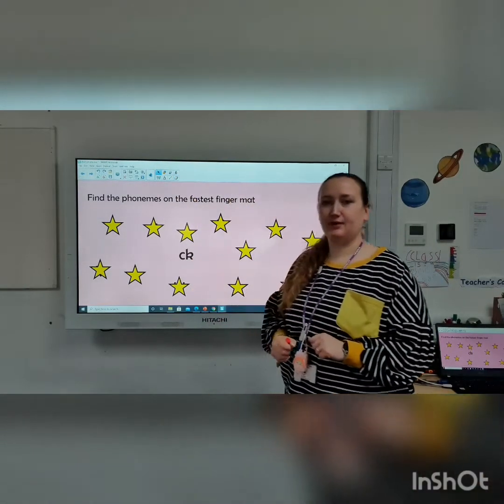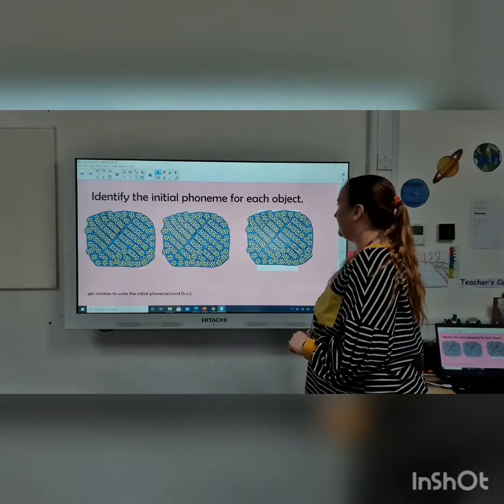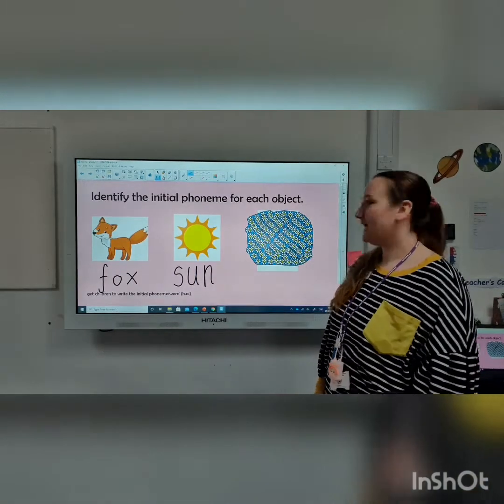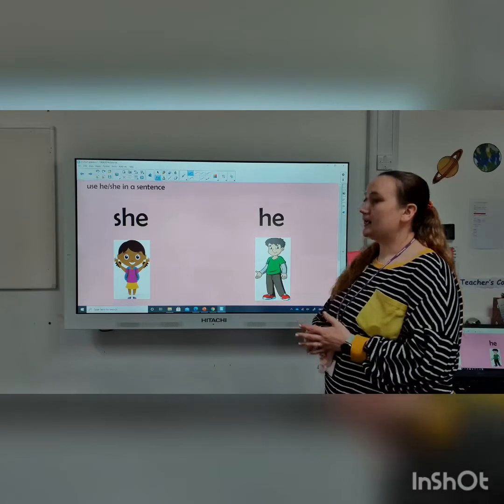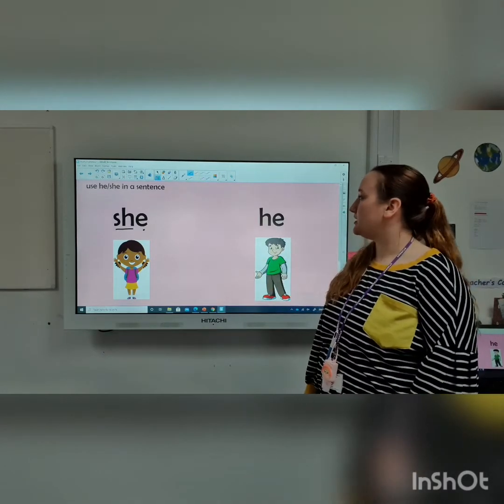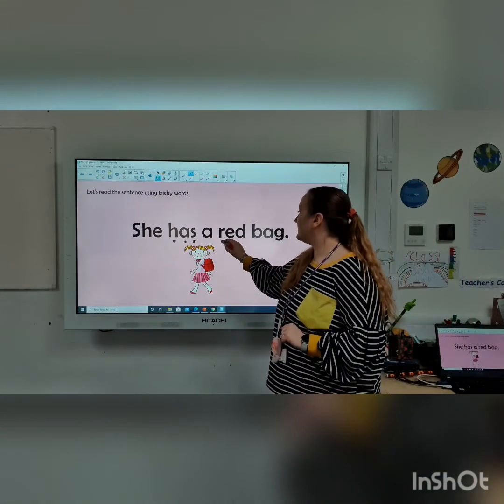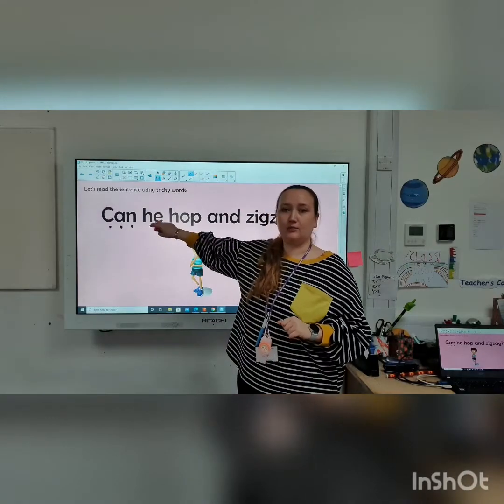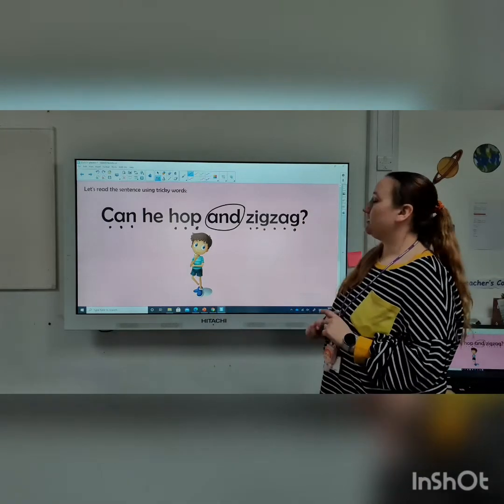Wednesday 27th January Phonics with Miss Richardson